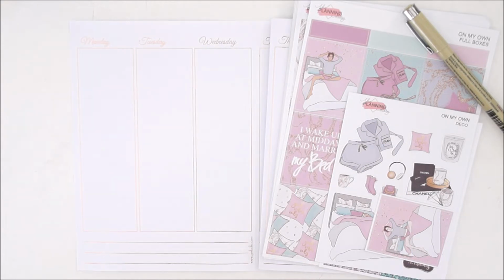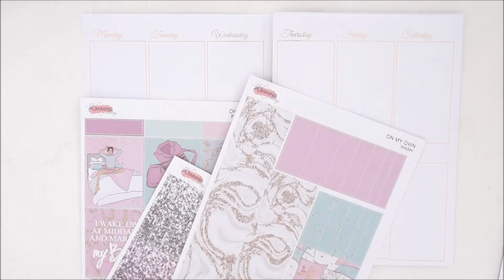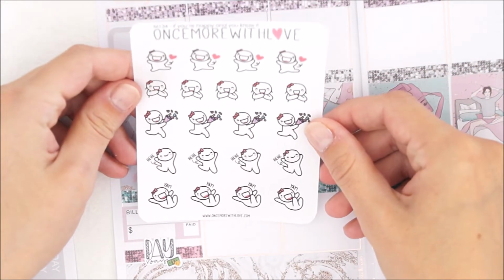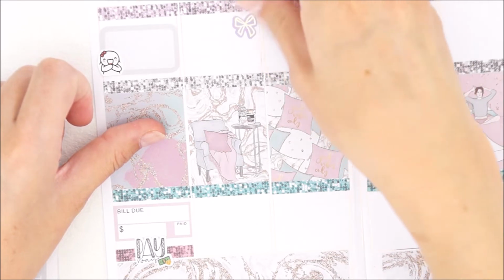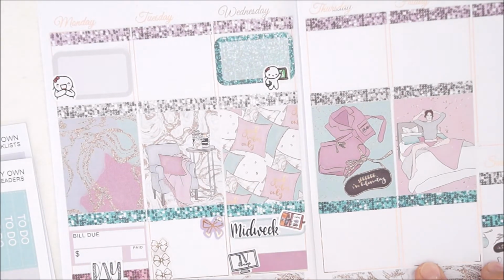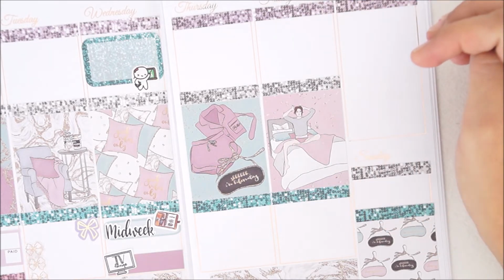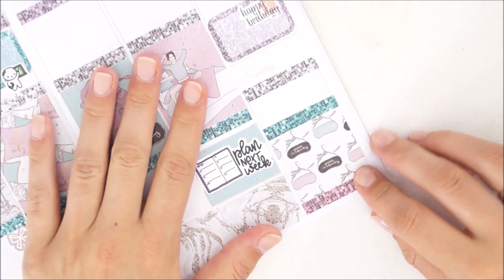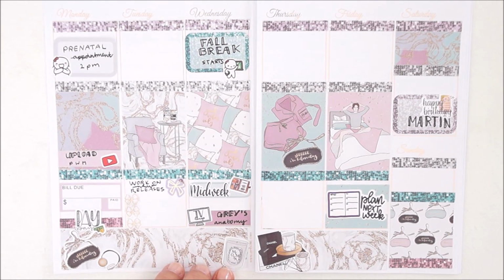plan with me okt 1st - okt 7th - EC inserts - TN - planning with stickers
Come along with me, while I plan in my inserts for the first time!